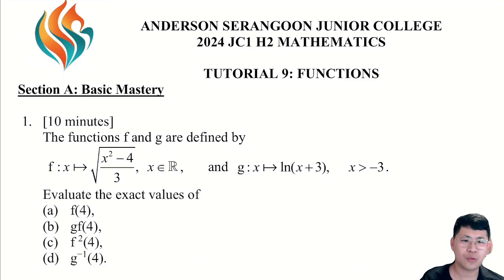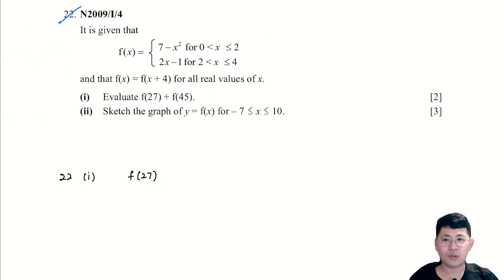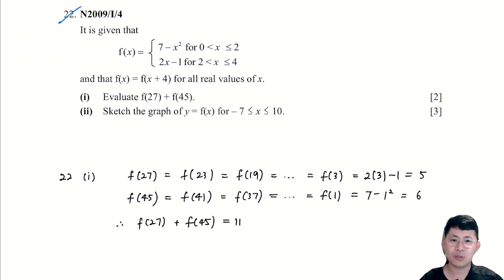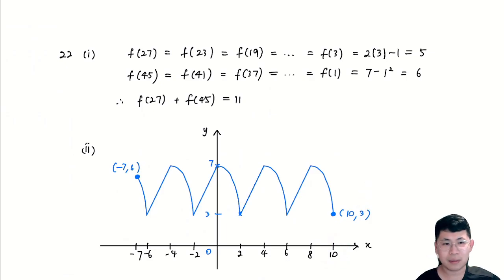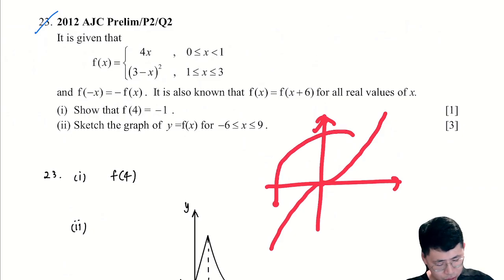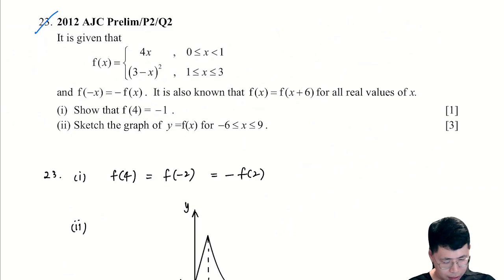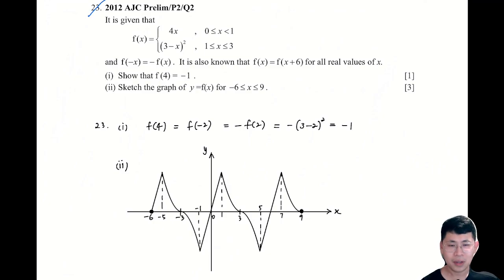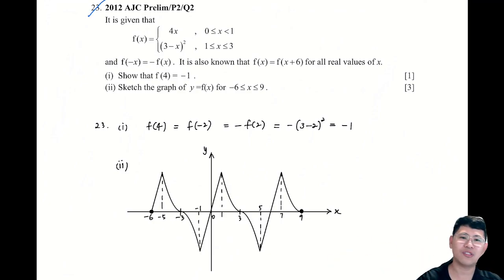2024 JC1 H2 Math C09 Functions Tutorial Extra Sect C (Part 2)